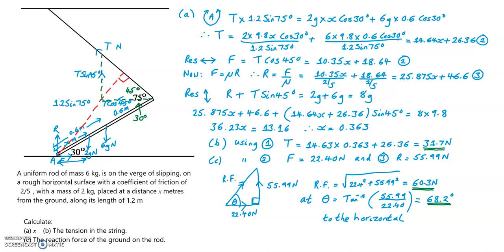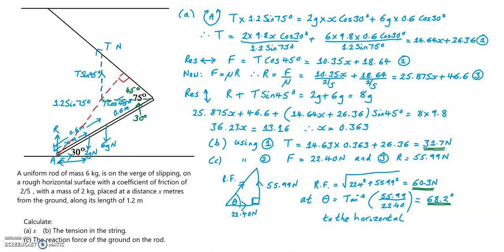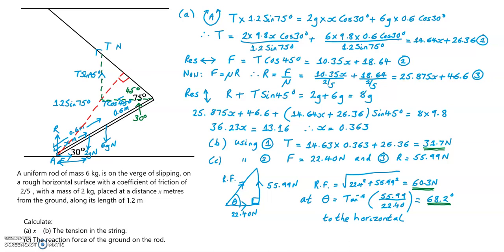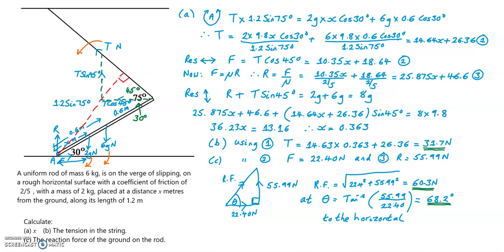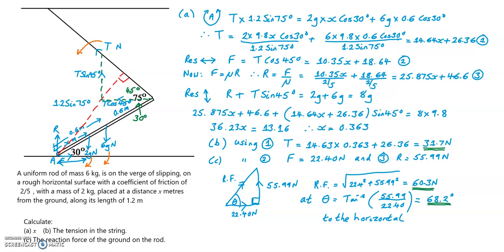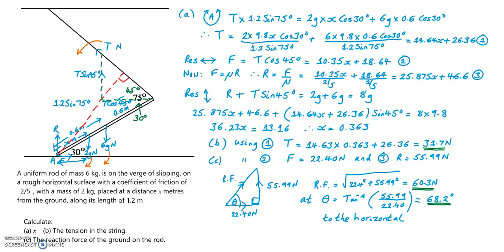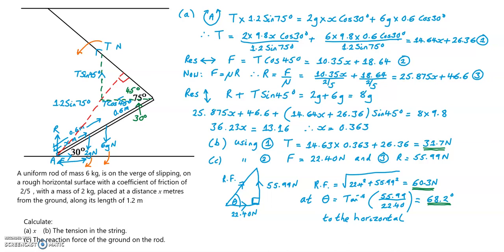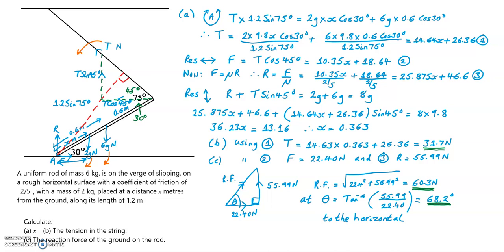Uniform Rod inclined on a rough horizontal surface, held in position, by an inclined string.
A mass of 2 kg is also positioned at a distance x m, from the foot of the rod. Three calculations are shown.